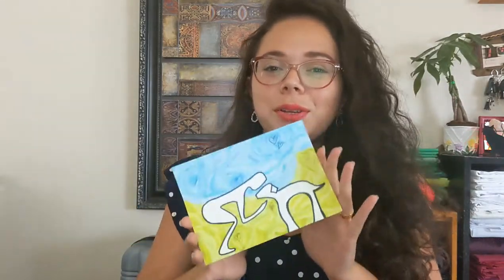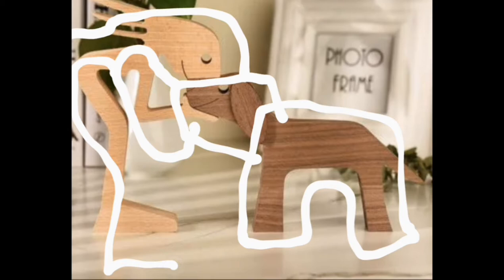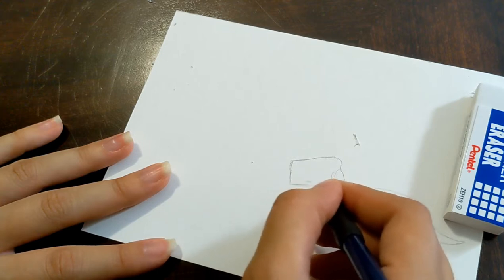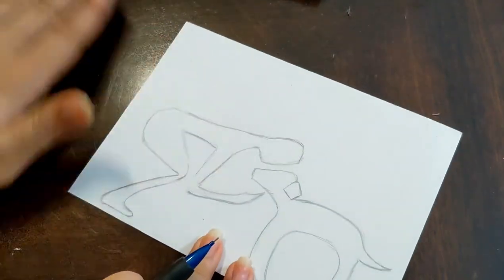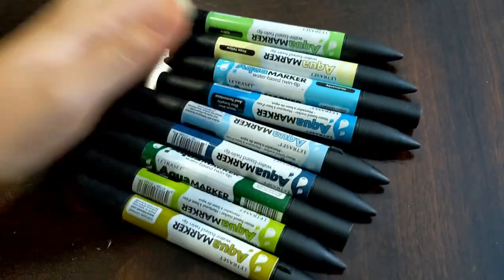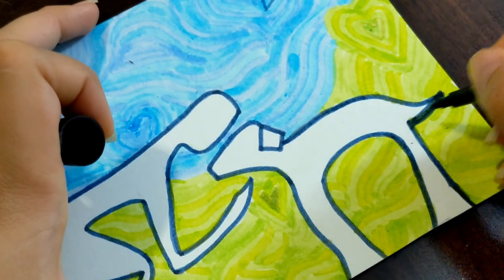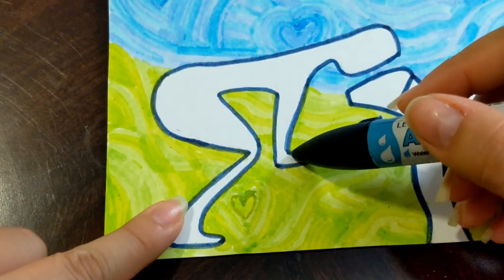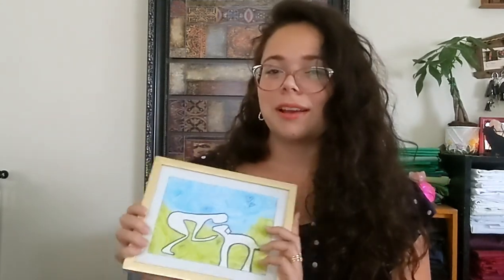Easy DIY Wall Art with MARKERS (Dog Mom Gift 😉)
Learn how to make wall art to showcase your love and pride as a dog mom. This project is made with markers and can make the perfect DIY gift for any dog lover in your life.

As a proud mom to two adorable puppies, I hope you enjoy making this project too. And if you do, please tag us @MagicalWiggles so we can admire your creations

0:00 Intro
0:24 Inspiration
1:00 Paper prep
1:10 Drawing
7:33 Markers
9:00 Background (hearts)
12:23 Background (Swirls)
17:10 Outline

SHOP
Handmade Pet Lover Boutique:

Vintage Lingerie & Sleepwear:

SHOPPING LINKS
Materials from video:
- Bristol Paper
- Waterbased Markers
Similar materials:
- Gold 5 x 7 Frame

Favorite Paper/Painting Supplies:
- Mechanical Pencil
- Watercolor Palette (similar to mine)
- Watercolor Palette (more colors)
- Detail Paintbrush

Favorite Fabric Supplies
- Sewing Machine
- Mini Iron
- Bobbin holder
- Tiny Fabric Scissors
- Micro-Tip Fabric Scissors
- Normal Fabric Scissors
- Fabric Rotary Cutter
- Fabric Stamp
- Fabric Pen
- Paper Scissors
- Calligraphy Set

Cat Goodies:
- Cat Cardboard Scratcher/Toy
- Cat Cardboard Scratcher Replacement
- Cat Tree (Large Cat Friendly)
- Cat Snacks (Shinobii approved)
- Cat Litter Box
- Cat Litter Scooper

Dog Goodies (snacks are Keila & Ollie approved):
- Dog Snacks Bully Bites
- Pig Ears
- Dog Collar
- Dog Harness
- Dog Leash
- Flea Comb

Tabs for a cause: Give rescue cats some free treats just by opening tabs on your browser! It's totally free!